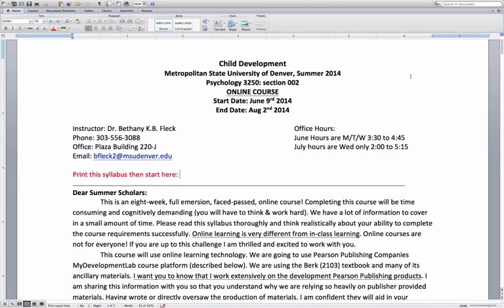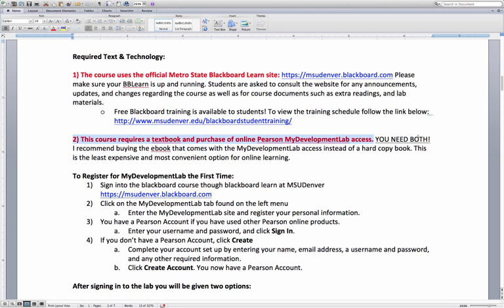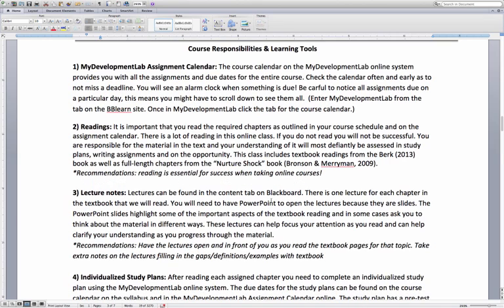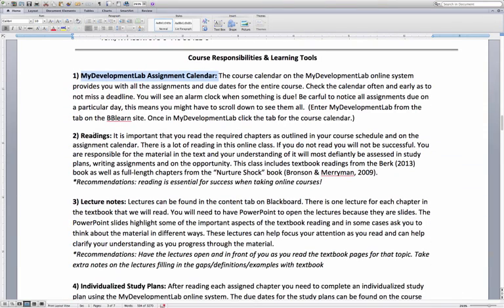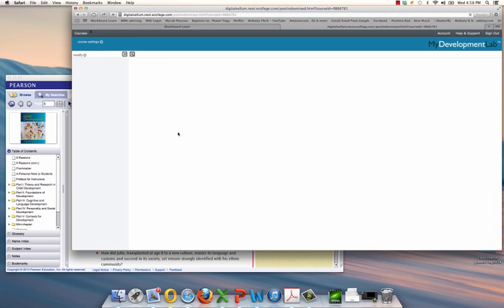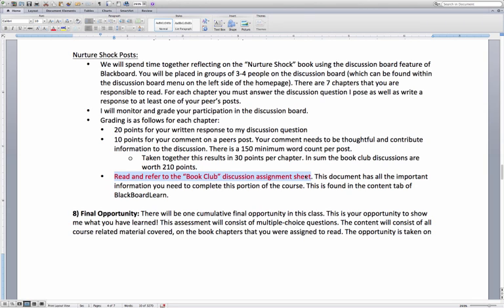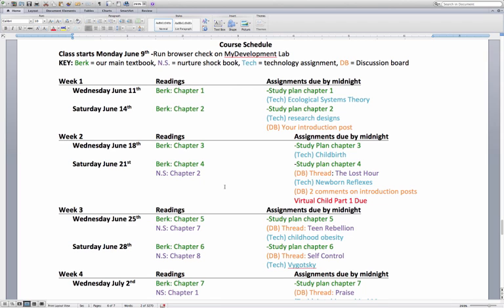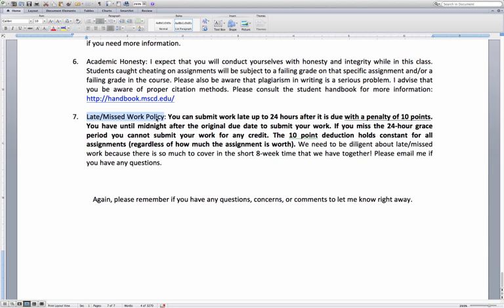Child PSY 3250 Syllabus